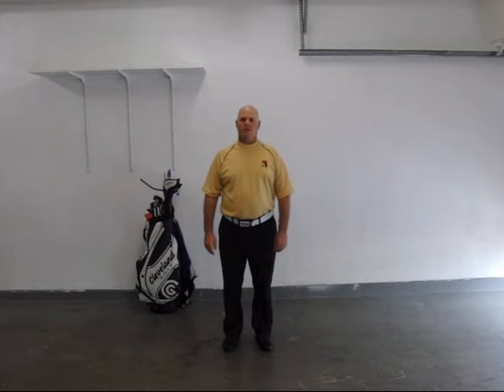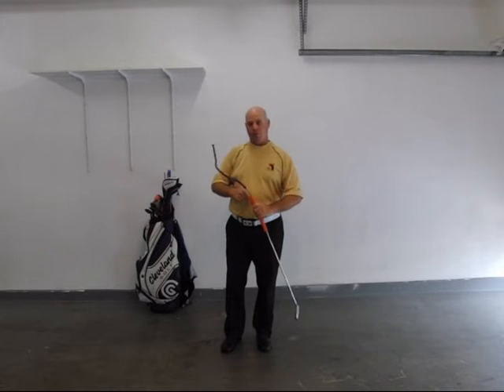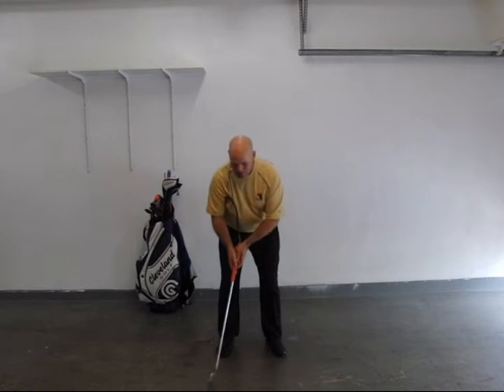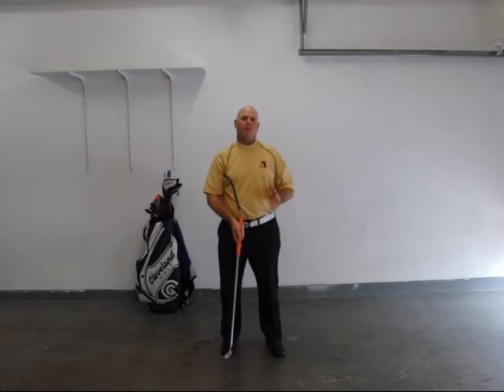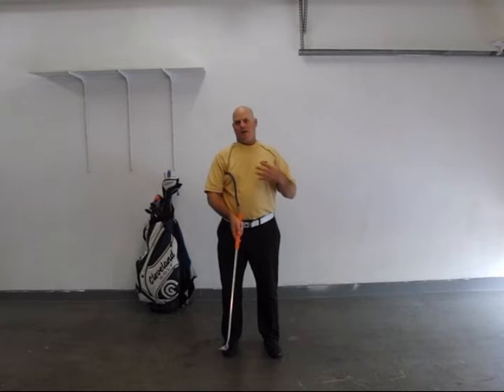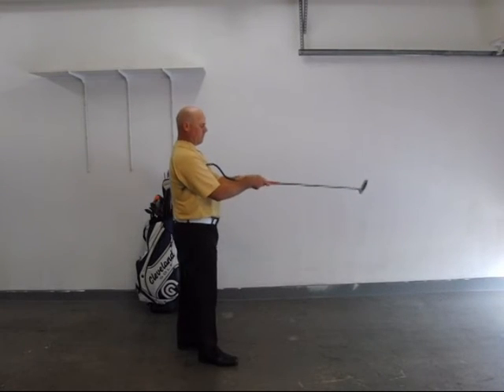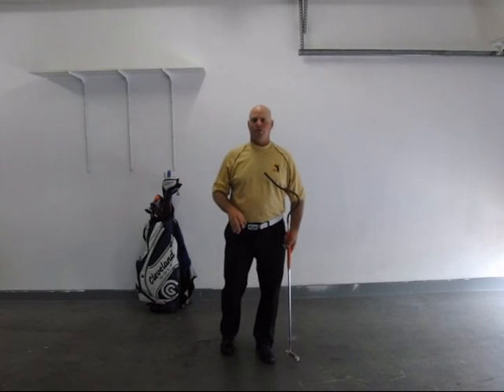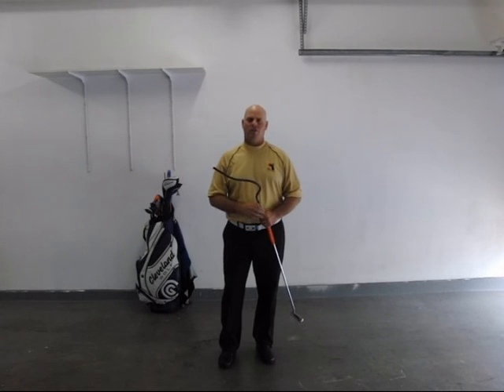Tisch's Fore54 Puting Trainer.mpg